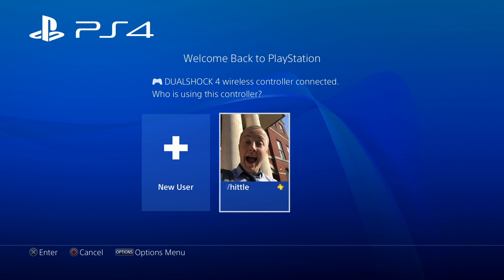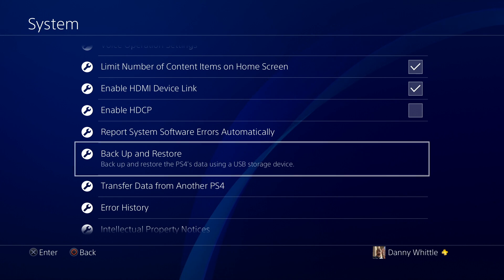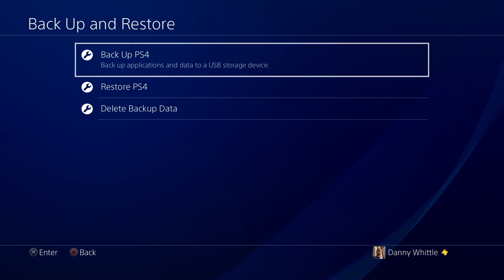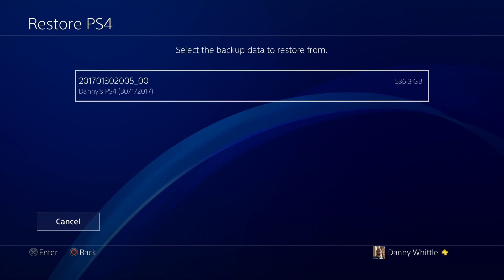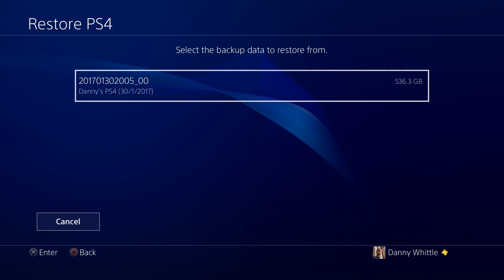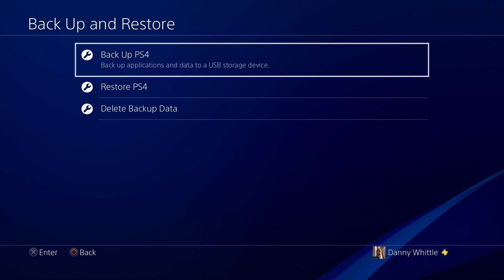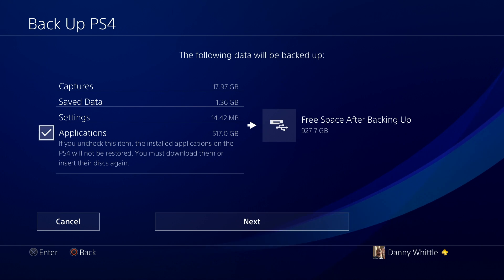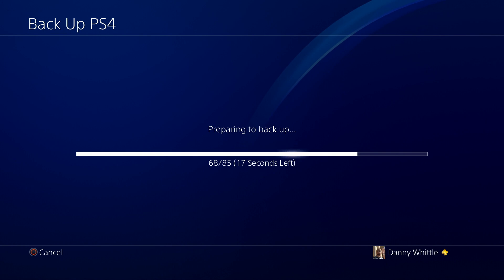Playstation 4 Backup Process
This video is an overview of steps needed to backup the PS4's data to an external hard drive in order to restore after an upgrade is made. In this first video I will be showing you the backing up process and what you will need.